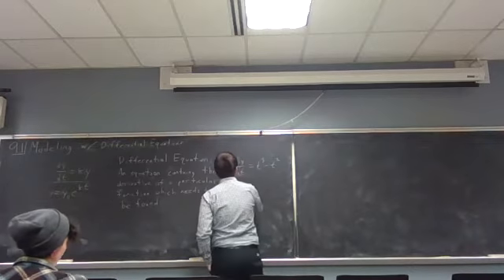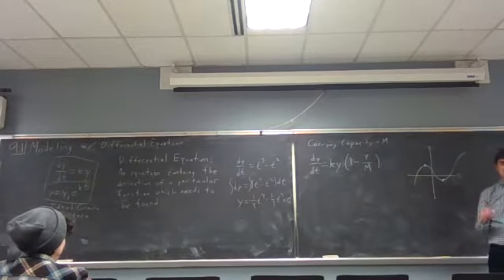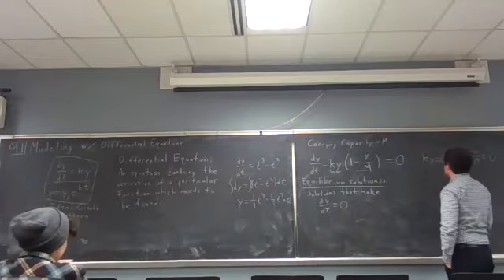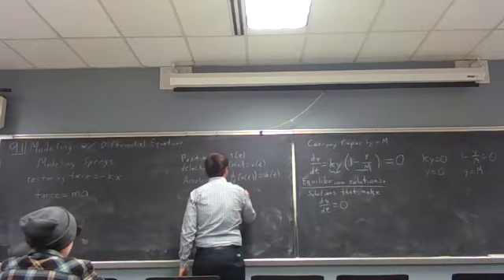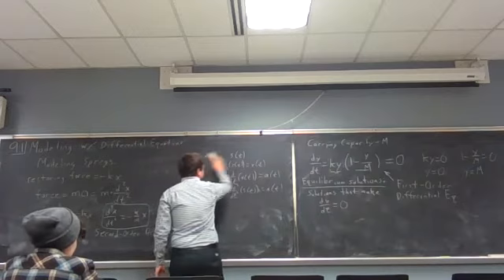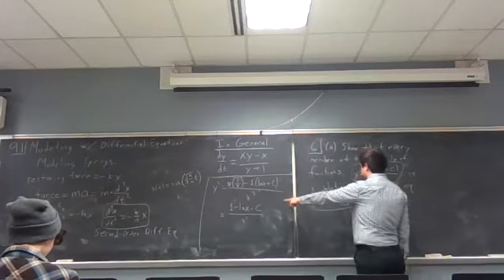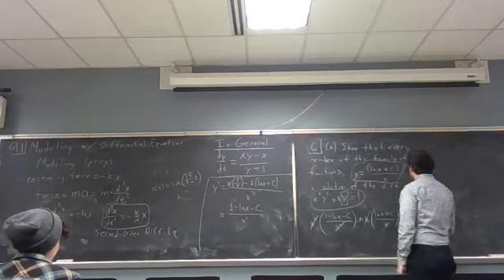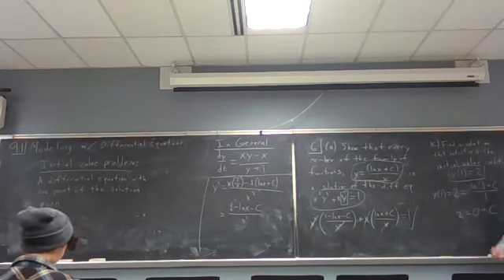Calculus II Section 9.1: Modeling with Differential Equations